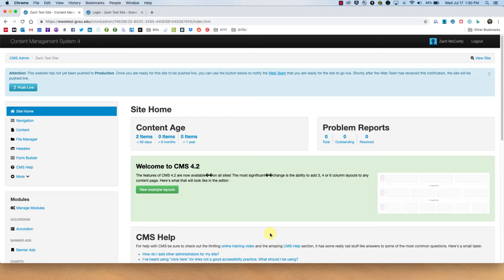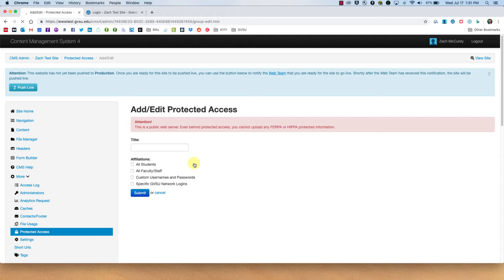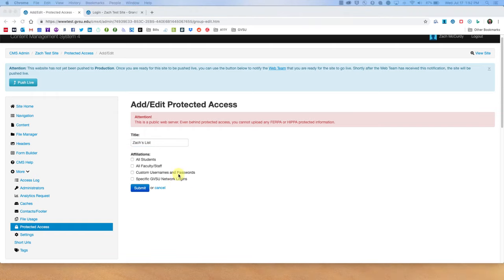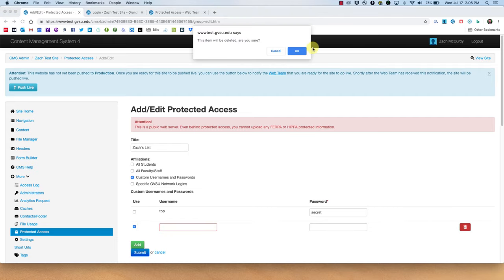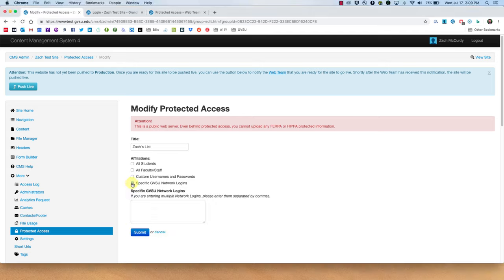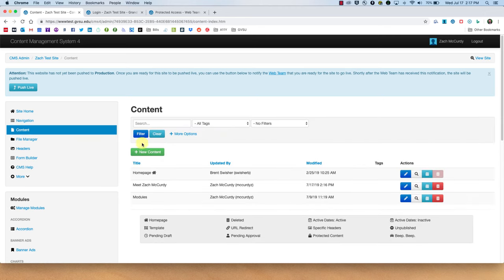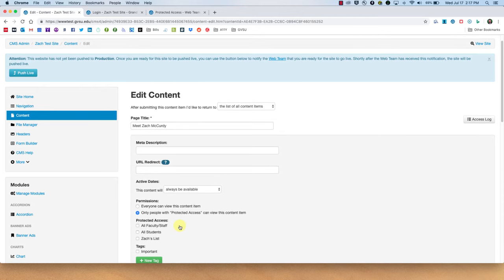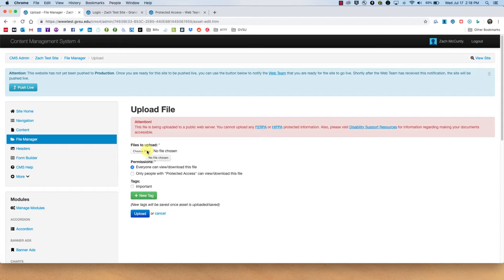How To - Protected Access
In this tutorial, we show you how to password protect a page or file